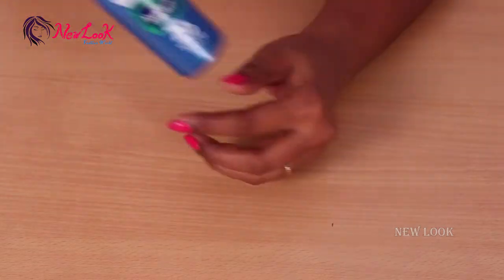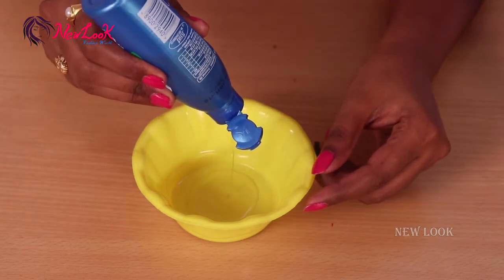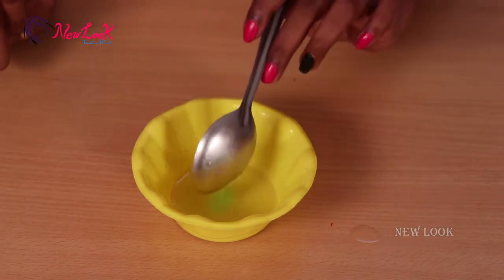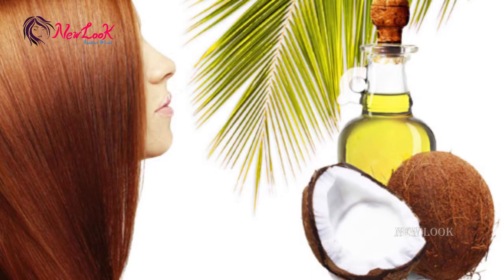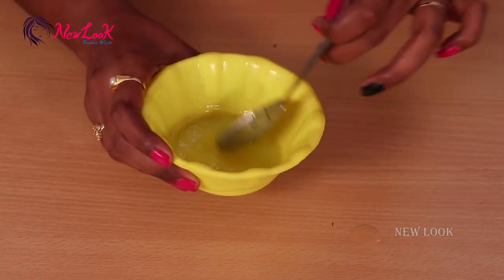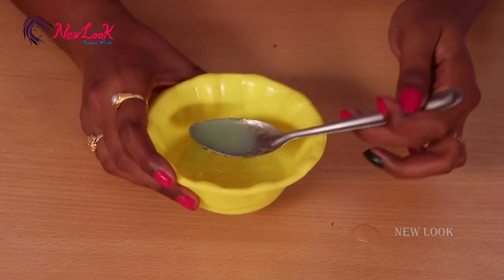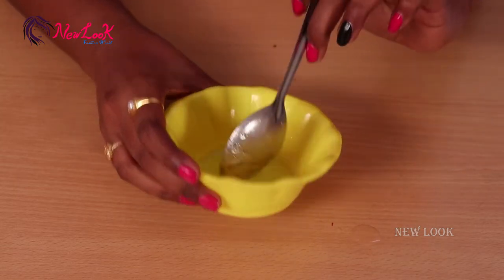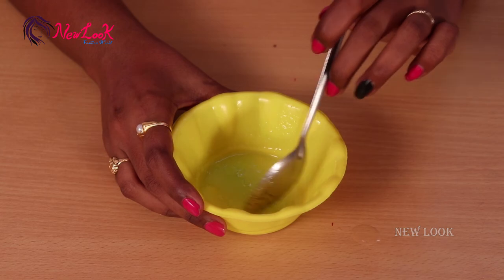My Long Hair😍Secret Oil With Home Made | Long Hair Care. | NewLook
Watch►My Long Hair😍Secret Oil With Home Made | Long Hair Care. | NewLook

Newlook is a Fashion and Beauty Channel. Every week we bring you expert videos on Fashion, makeup tutorials, skin care, hairstyles and much more.

Please Follow Our Top Videos👇👌❤

How to wear pure silk border saree perfectly & easily | Learn to drape sari to look tall slim

How To Wear Bolly Saree To Look Stunning |Super video of Sari Blouse Draping Idea To Get Perfect Tip

Quick and Easy Saree Wearing tutorial For Beginners